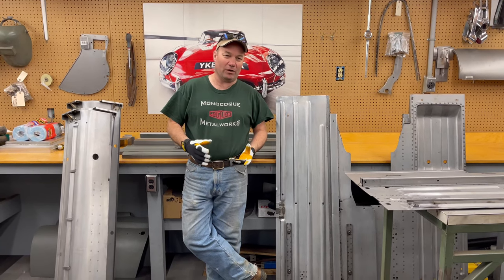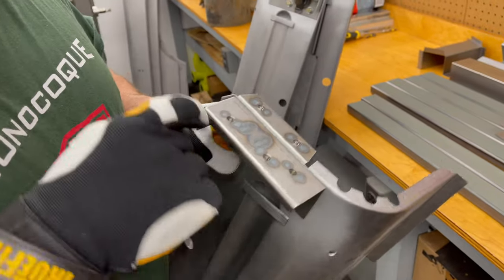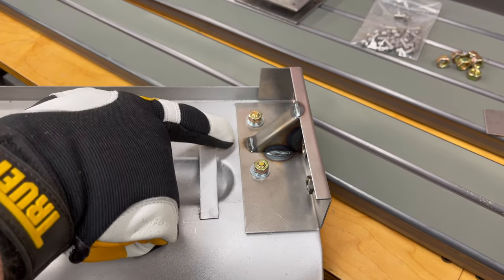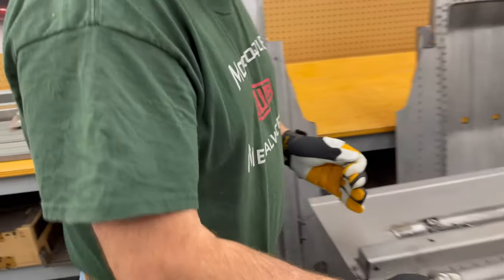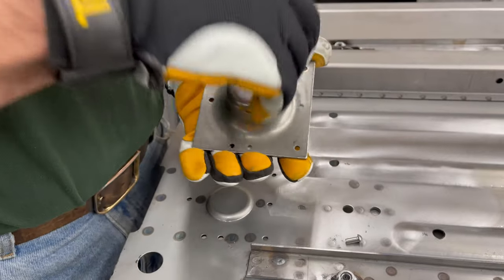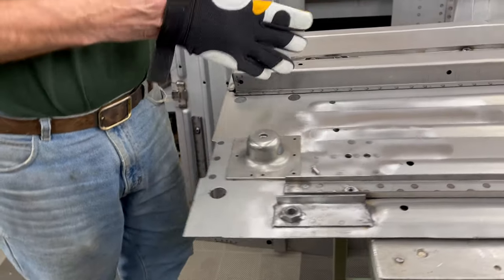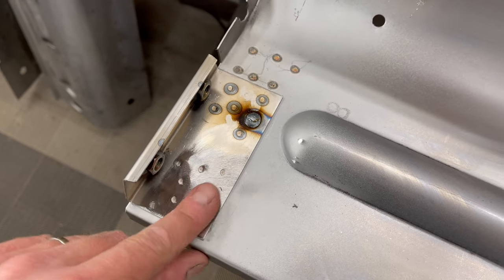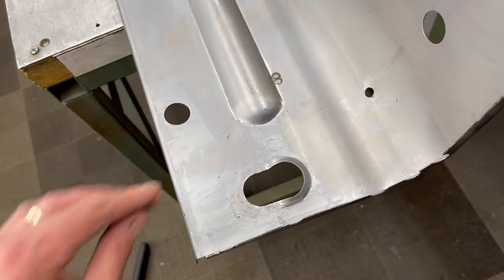Jaguar E-Type - The Monocoque Metalworks "Hidden Subframe" - Part 1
Today's video looks at how we build a "hidden subframe" inside the enclosed sections of the E-Type sills, crossmember, and rear lower bulkhead using heavy wall tubing and uprated sill gussets.

This structure is completely hidden and does not interfere with any attachment points, etc.  What it DOES do is add considerable stiffness and safety, and much needed support for the radius arm cups and jacking points.

We build this feature into ALL of the E-Type monocoque body shells that we restore here, and your should make this upgrade to your E-Type as well!

In Part 1, we prepare the floors by attaching the radius arm cups with solid rivets (available here...), and then attach lower engine frame brackets with the proper dimensions (also available here...) to the inner sill.  Next, we ad the heavy-wall tubing to the inner sill and weld it into place.

Adding in our hidden subframe adds almost no cost to the restoration of the body shell.  The tubing itself is readily available and you'll need to spend less than $100 USD on that.  Our heavy-duty gussets that interface with the tubing cost no more than the factory-style, thin and flimsy gussets, and it's really not that much more work.  But it WILL stiffen the chassis, it WILL prevent your radius cups from tearing out of the floor over time, it WILL strengthen the jacking points and prevent caving in of the sills when you jack the car - AND - it might save your life one day! - and THAT is the reason I'm willing to share this information in detail.

Do it - you won't regret it.  Hope this helps! - Chuck  :-)